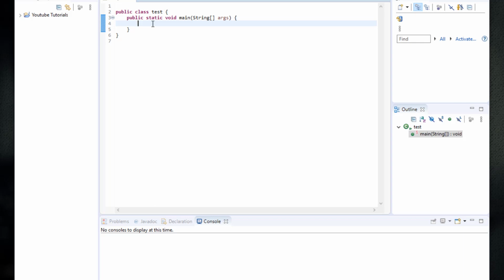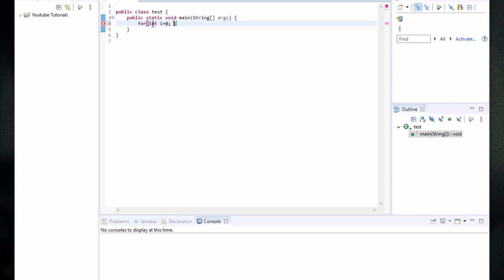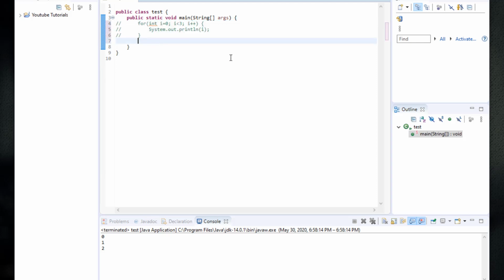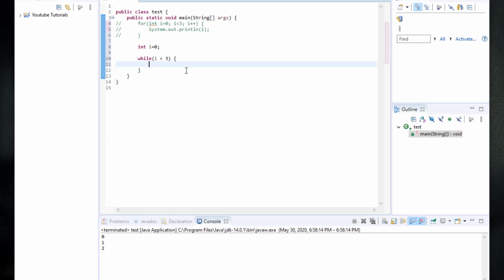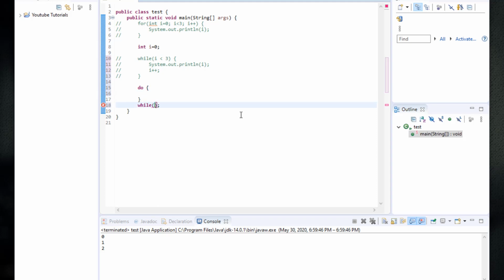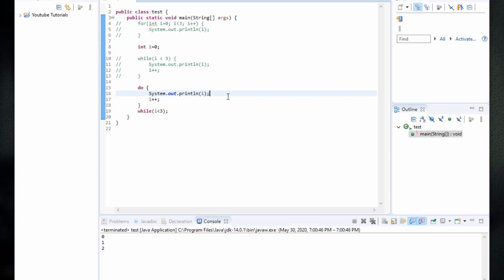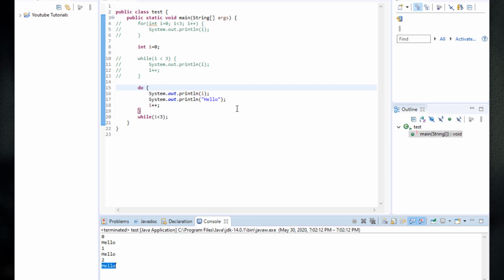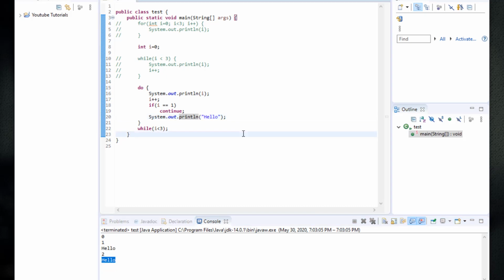Java Tutorials - Part 08 - Loops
In this video, you'll learn about loops in Java.